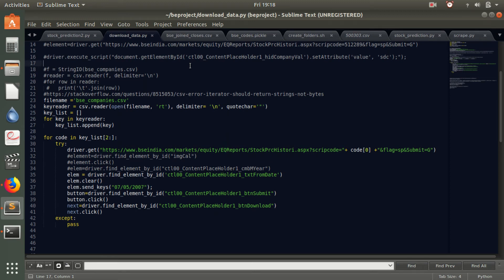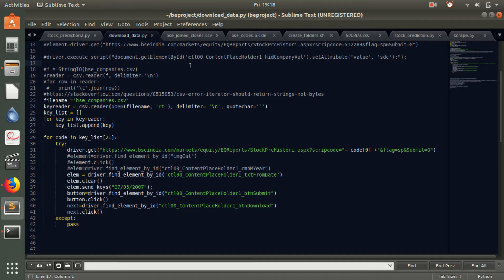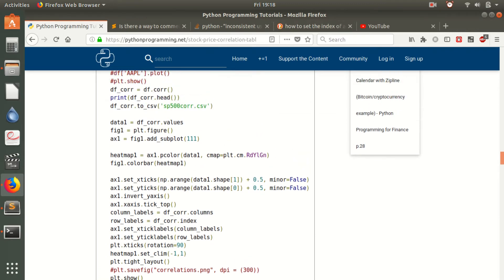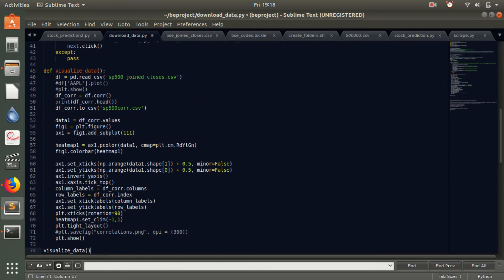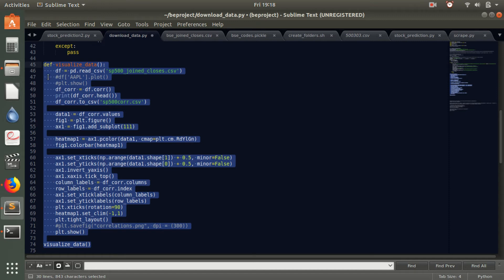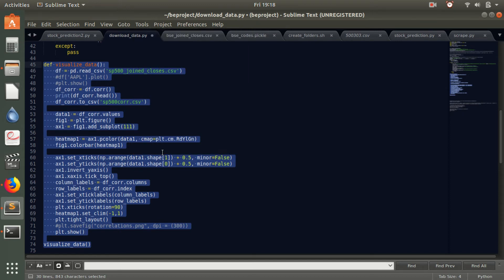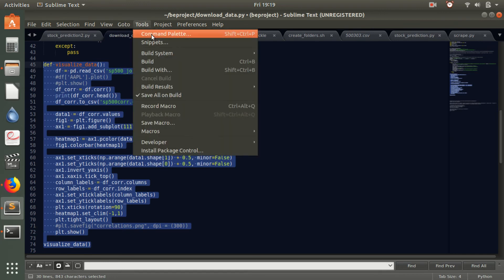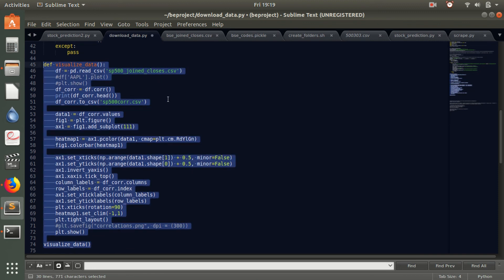Resolving IndentationError/TabError in Python using Sublime Text Editor.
This is a short video on how to convert  'Spaces' to 'Tabs'  in Sublime Text Editor to resolve some common errors in Python.